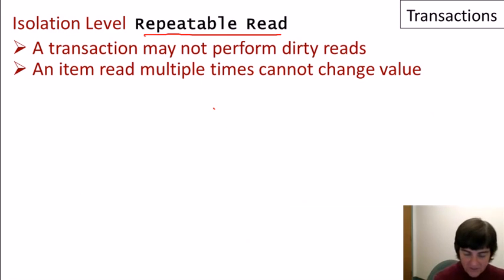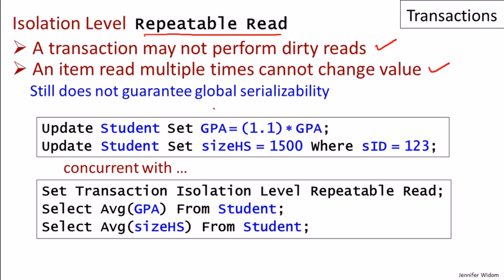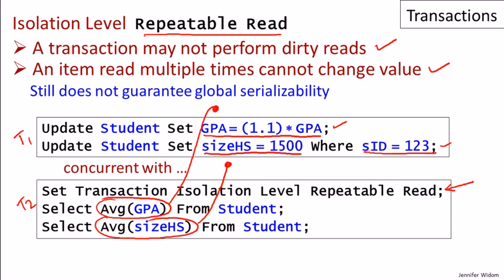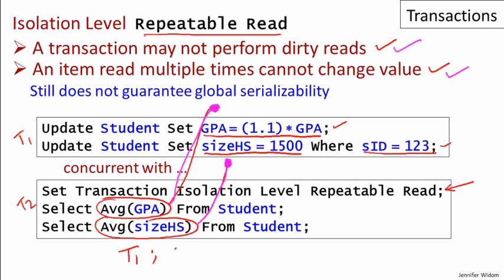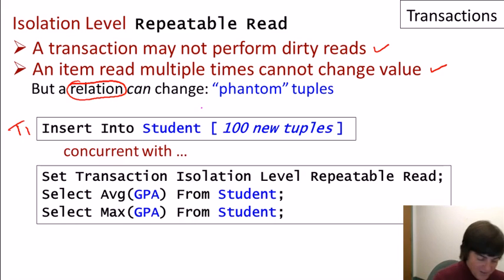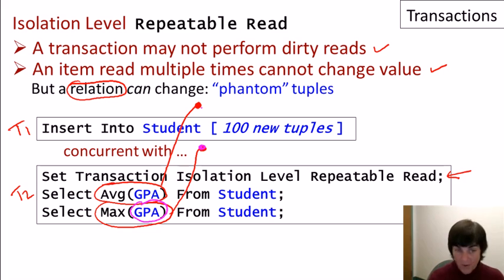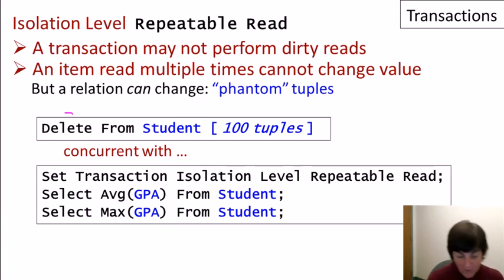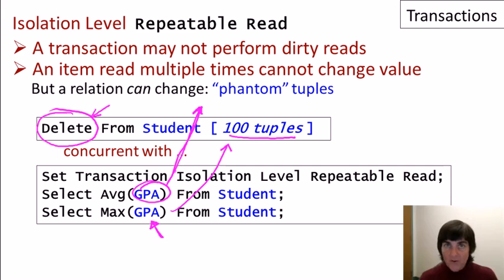12 03 isolation levels part3